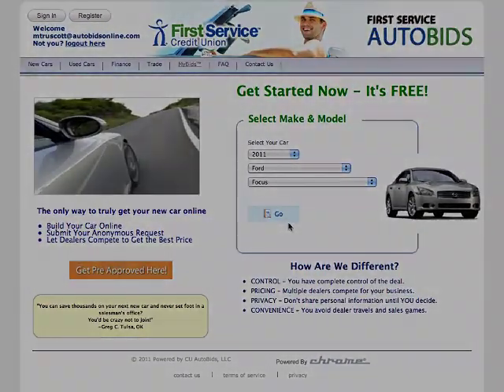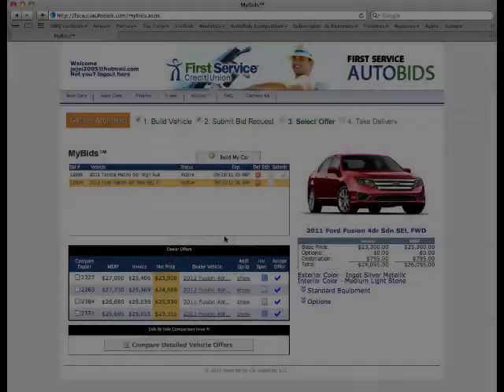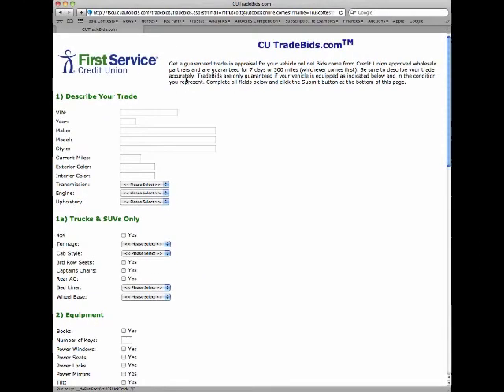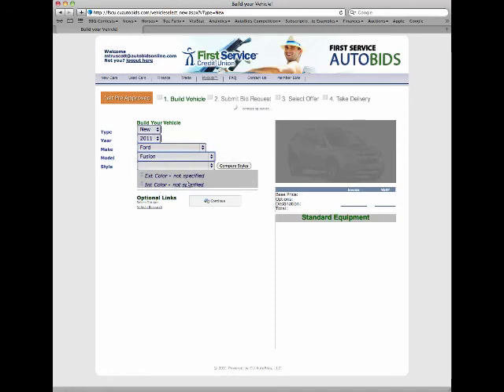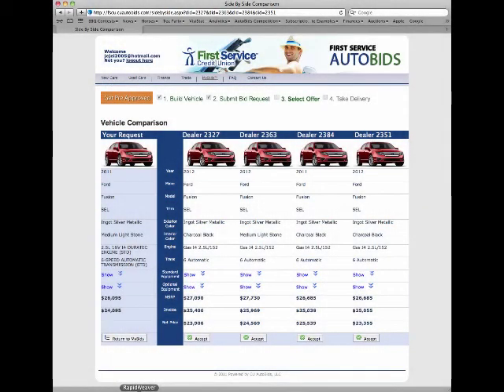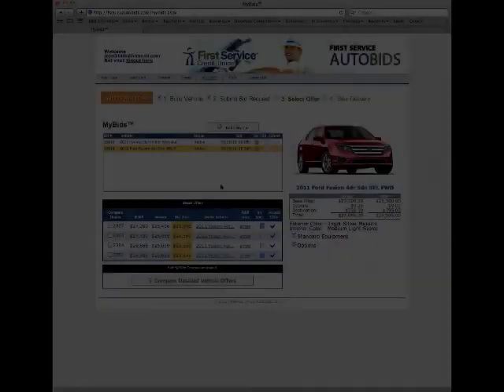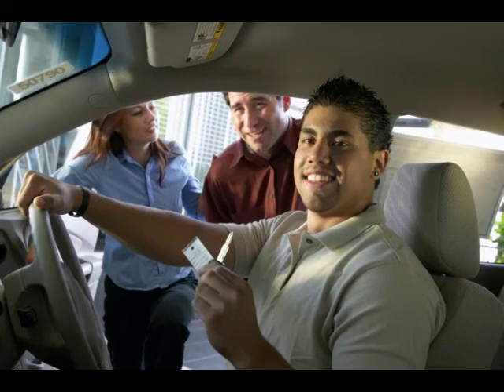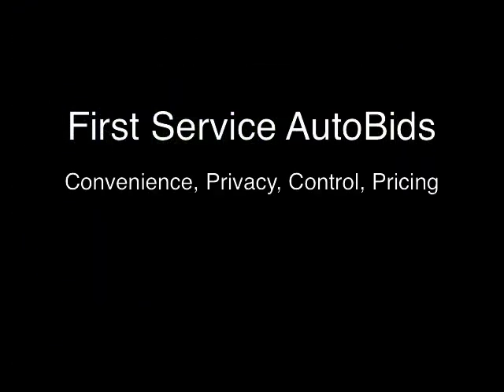First Service AutoBids - Introduction (small)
First Service AutoBids - Learn how to buy new cars online. Powered by CUAutoBids.com.